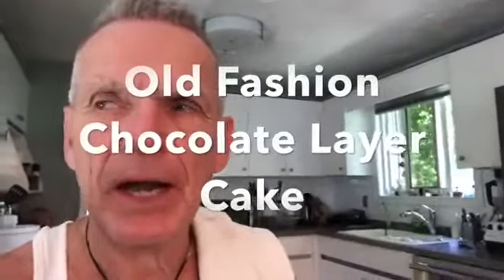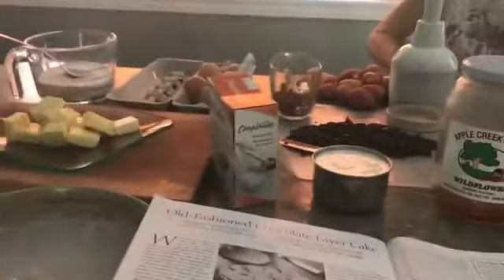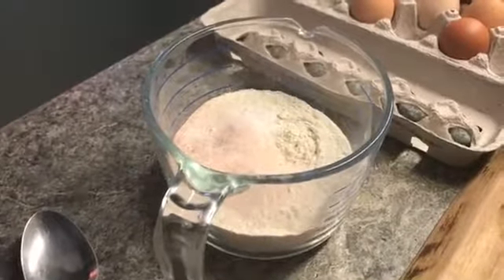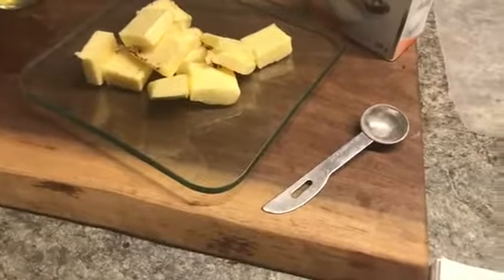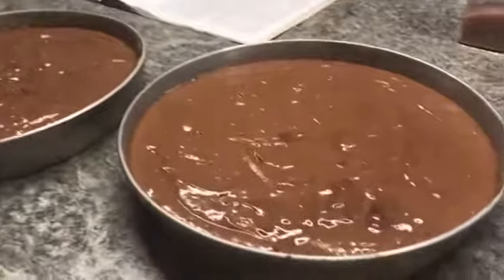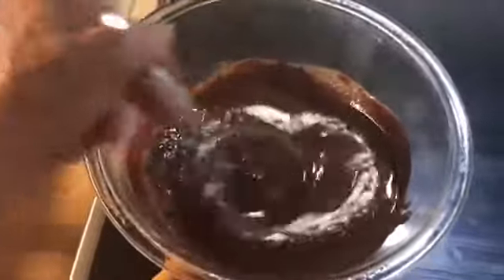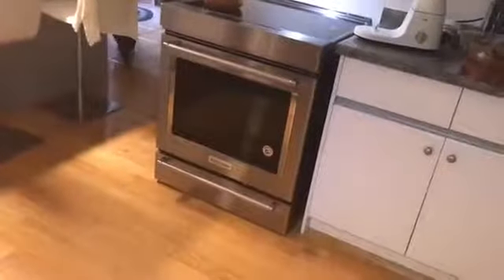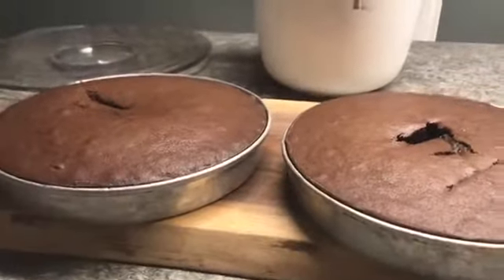Old Fashion Chocolate Cake (Rob's Best Recipes)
Old fashion chocolate layer cake makes a great dessert!

Watch BeachBabyBob make this cake from beginning to end.

It is a 2 layer cake and if you follow the recipe exactly, you are in for a tasty moist cake.